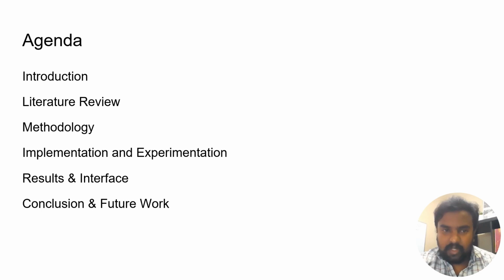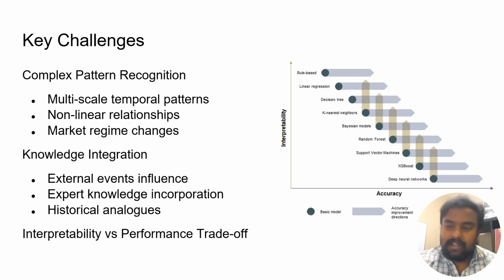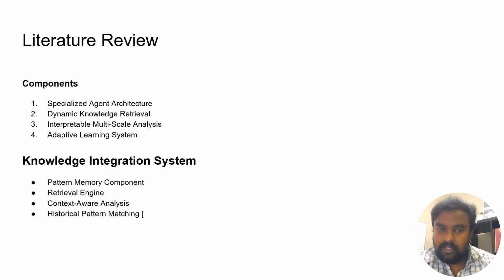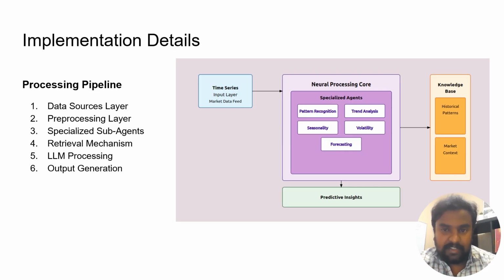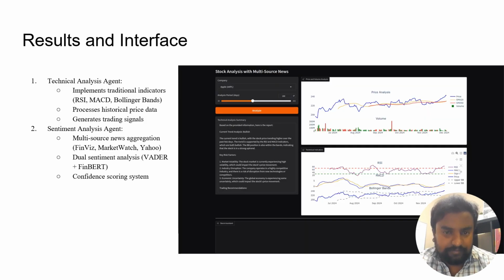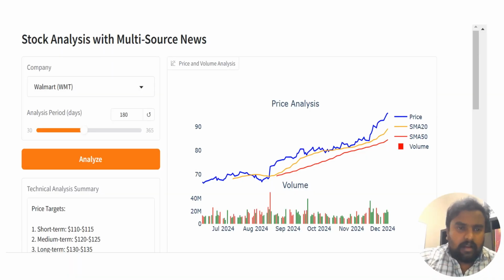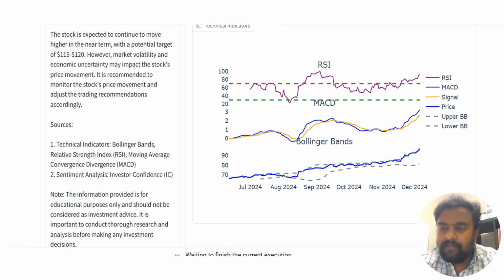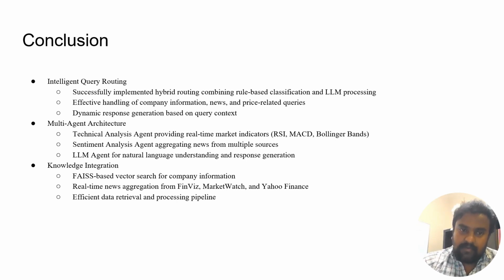Team 14 Orchestrating Time Series Insights An Agentic RAG Approach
"Discover how our Agentic RAG framework revolutionizes financial time-series analysis through advanced AI, dynamic data retrieval, and scalable market forecasting."